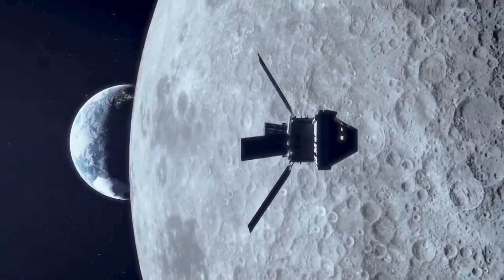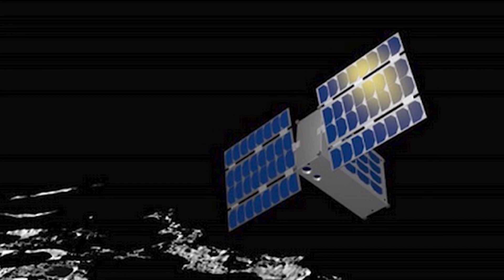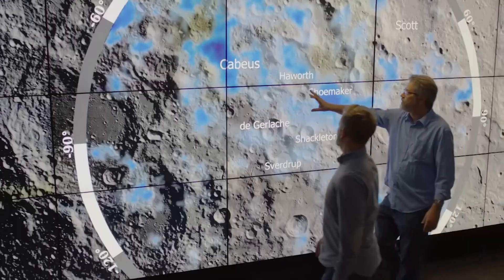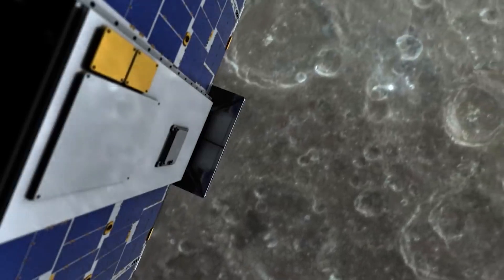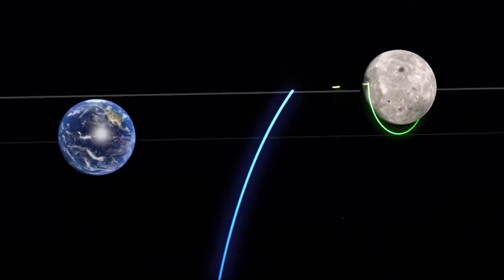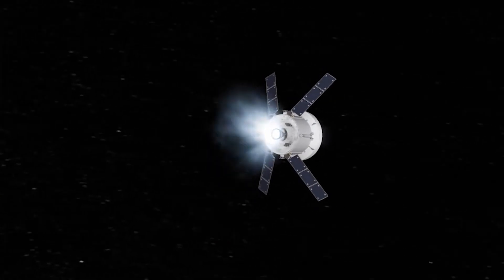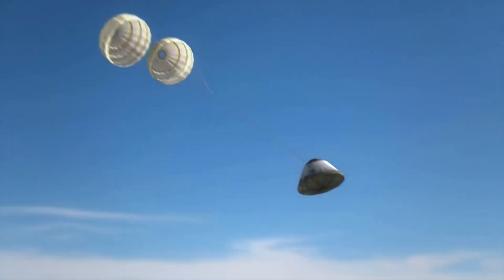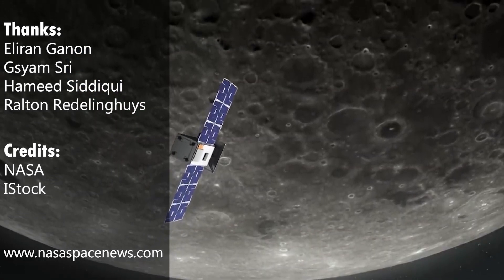Artemis 1 cubesat fails to fire engine as planned during moon flyby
A small NASA moon probe missed a critical manoeuvre on Monday (Nov. 21), but the CubeSat may still be able to save its water-hunting mission.

NASA officials speculated that a blocked valve in the cubesat's propulsion mechanism prevented it from performing an engine firing during its flyby of the moon on Monday.

However, hope is not completely gone. The propulsion system on LunaH-Map does not seem to be malfunctioning, and heating the valve might liberate it, allowing the system to join the others in operation.

The LunaH-Map satellite was one of ten cubesats launched as ride-along payloads on NASA's Artemis 1 mission on Wednesday, November 16.

The purpose of LunaH-Map is to create a map of the hydrogen and, by extension, water ice near the south pole of the moon. Such information is invaluable to the Artemis programme at NASA, which plans to construct a staffed research station in the area.

NASA officials noted in the update that "trajectory options outside of the Earth-moon system may exist to fly near to specific asteroids and characterize their hydrogen composition," suggesting that LunaH-Map might potentially find employment outside the solar system if the present glitch takes much longer to repair.

The Arizona State University-led LunaH-Map isn't the first Artemis 1 cubesat to have issues after being sent into space by the mission's Space Launch System rocket. For instance, the OMOTENASHI probe from Japan had trouble transmitting and hence was unable to place a small lander on the moon's surface.

Both the NASA NEA Scout and the citizen science cubesat Team Miles have remained radio quiet since their launches on November 16. And there may be issues with the LunIR spacecraft as well.

The unmanned Orion spacecraft will travel to lunar orbit and return for over 26 days on the maiden mission of the Artemis programme.

On Friday, the constellation Orion will begin its long, retrograde orbit around Earth's natural satellite (Nov. 25). The capsule will stay in orbit for almost a week before returning to Earth, where it will splash down in the ocean on December 11.

Hopefully, in 2024, Artemis 2 will send people on a circumlunar flight, and in the following year or so, Artemis 3 will land humans near the moon's south pole.